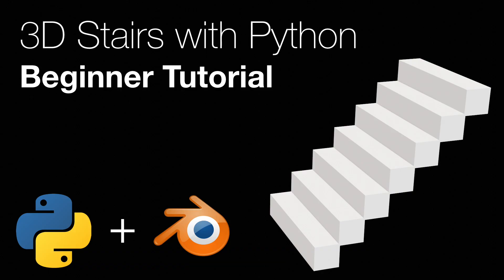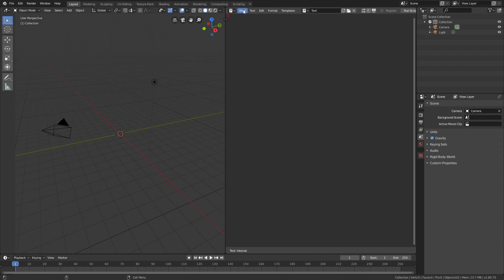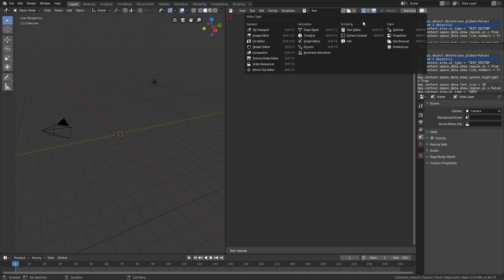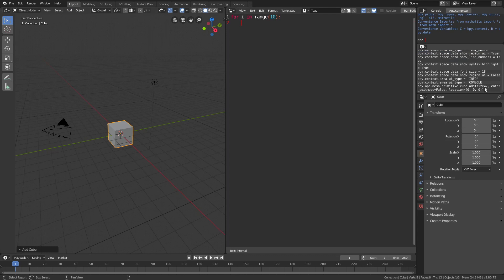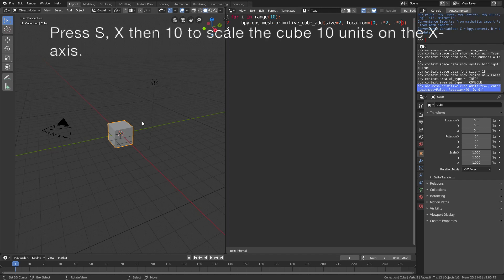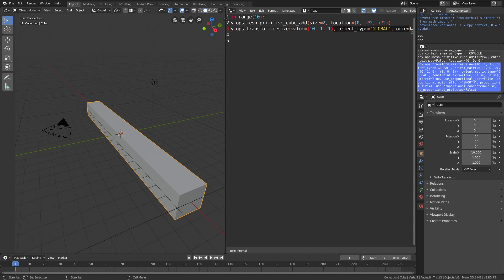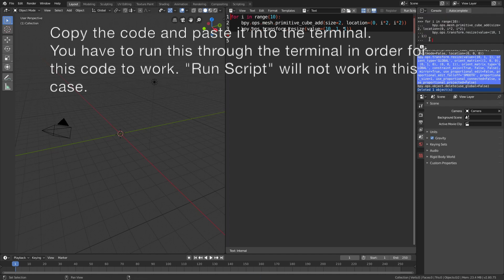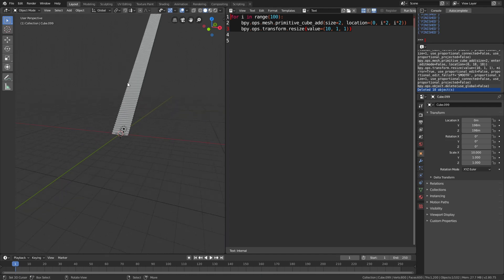[2.8] Blender Python Programming Tutorial for Beginners, Stairs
In this tutorial I will teach you how to create a simple 3D script in Blender 2.8 using python.